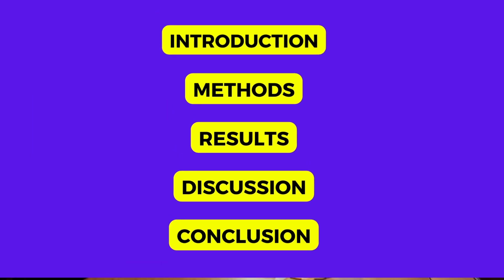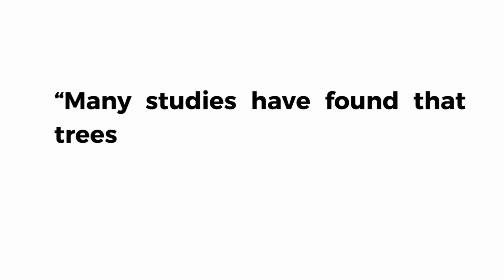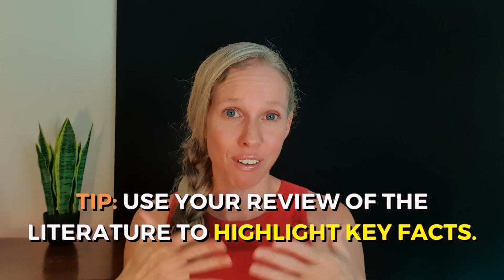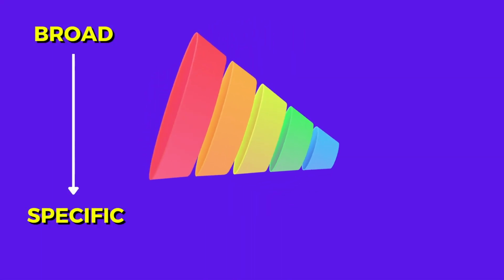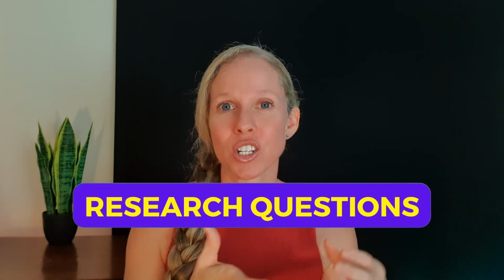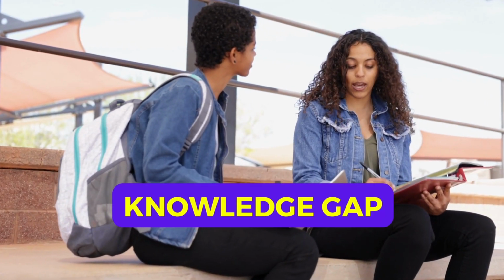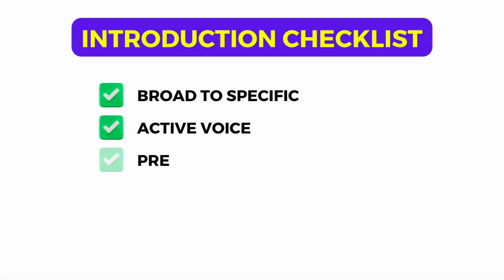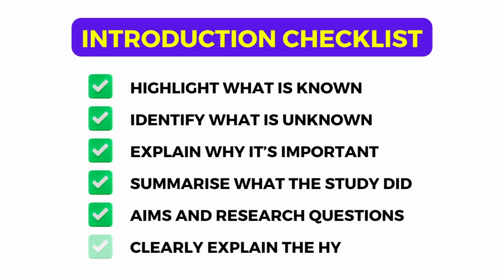Scientific Report Introduction (4 proven steps)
Writing the introduction for a scientific report can be really tough. Sometimes, we don’t know where to start or how to write it, and that can make us feel stuck and frustrated. In this video, I guide you through step by step how to write a great introduction.

I also give you a checklist at the end to help you when you write your own introduction. So don’t worry - It’s foolproof!

Whether you’ve been at university for a while or you're in high school, this video is your detailed guide to writing a fantastic introduction.

And don’t forget to comment any questions you might have!

Timestamps

0:00 Intro
0:23 When To Write The Introduction
1:07 Highlight What Is Known
1:36 Two Ways To Cite
2:33 Adding In Abbreviations
2:59 Identify What Is Unknown
3:27 Explain The Importance
4:14 Summarize The Study (aims, research questions, hypotheses)
5:34 Checklist

Playlist: Scientific Report Writing